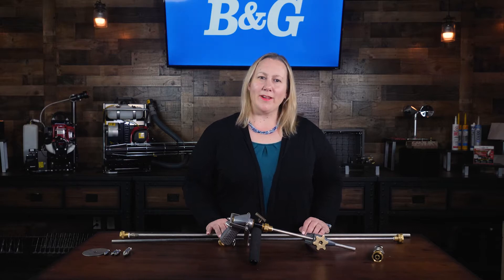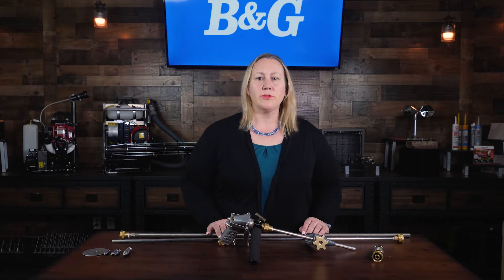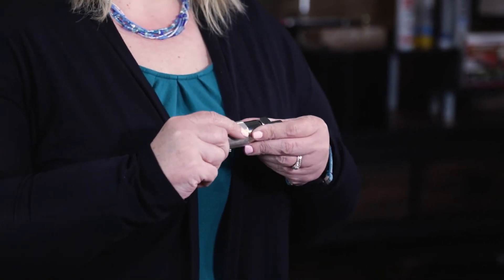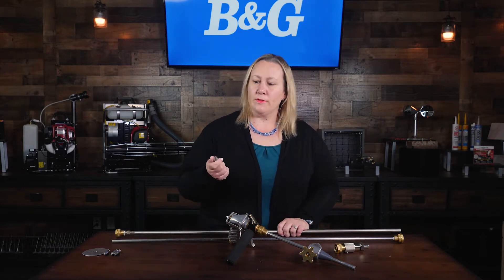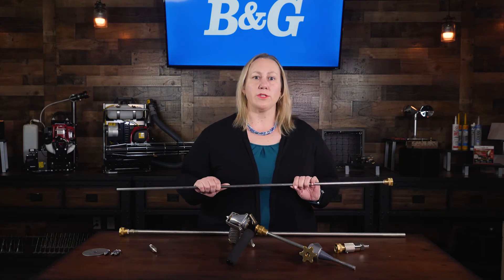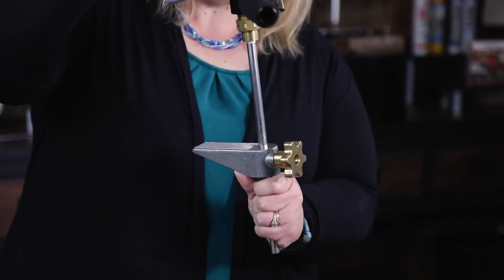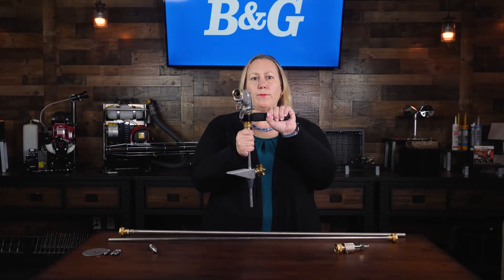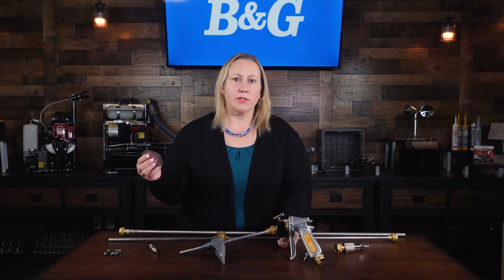B&G 5-in-1 Termite Tool Kit - Parts Overview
Technical Director Anna Berry discusses parts associated with B&G's 5-in-1 Termite Tool Kit